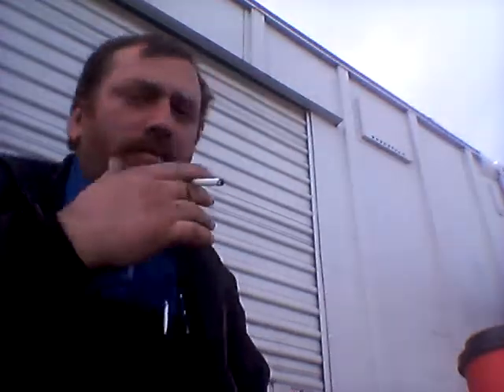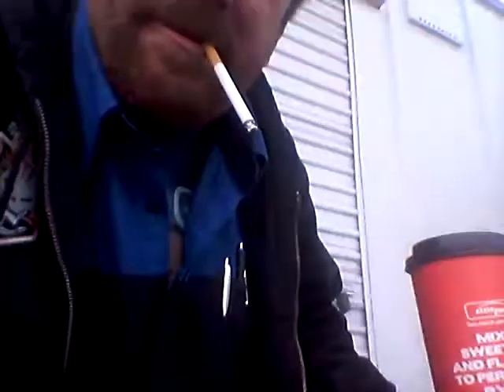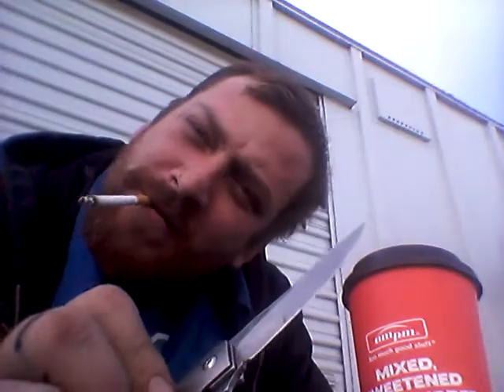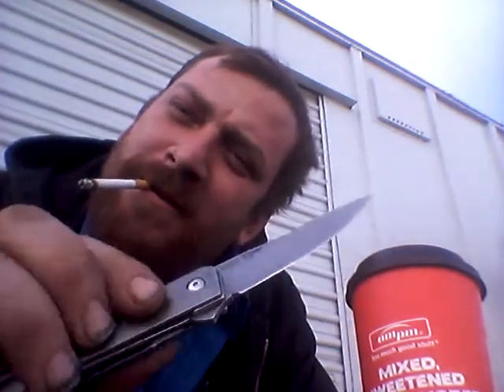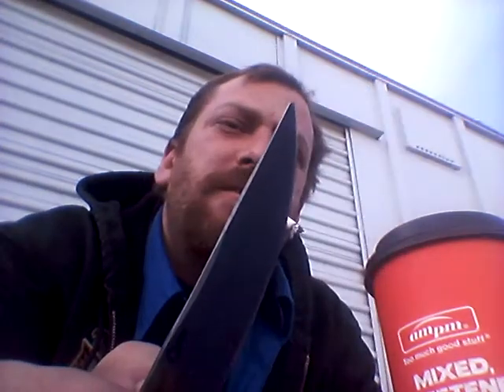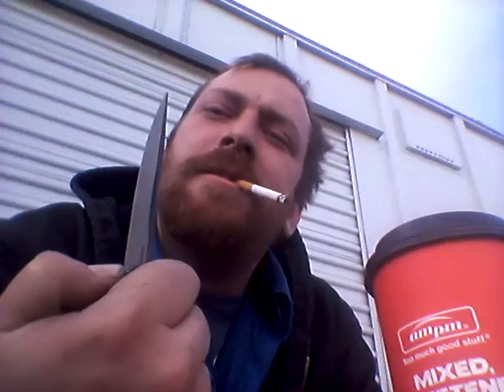Just watch it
I said watch the damn thing